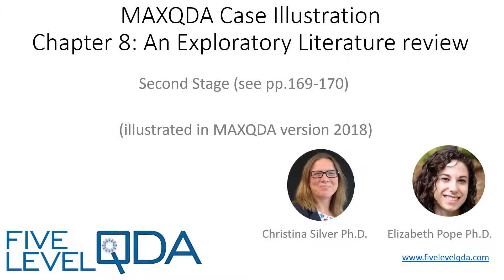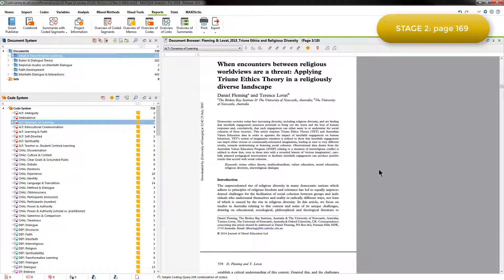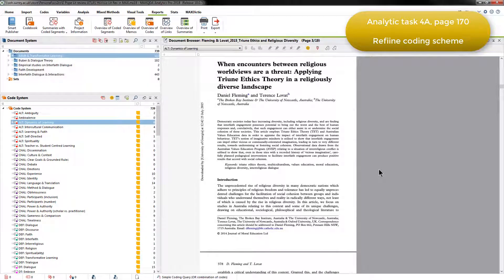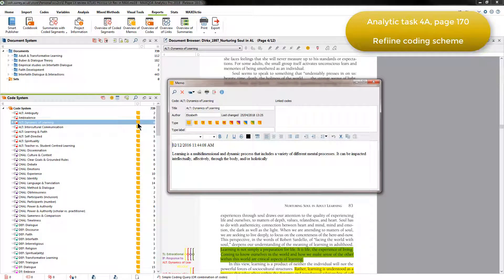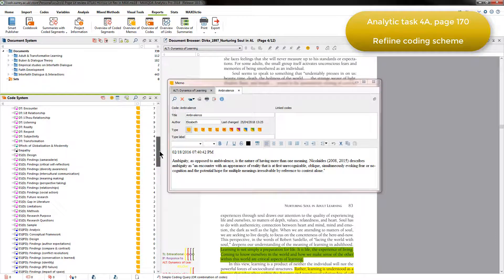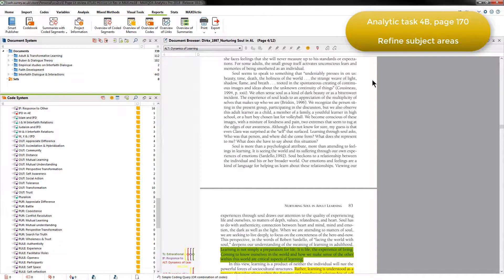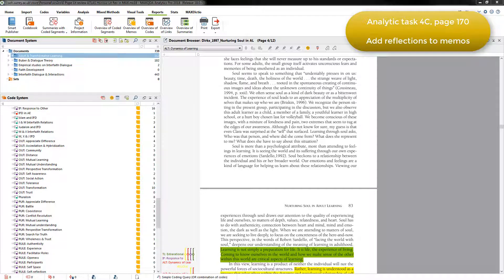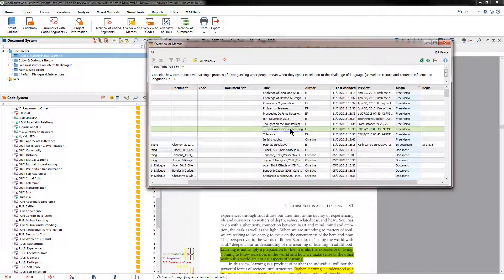Using MAXQDA for a literature review - Part 3 | Qualitative Data Analysis Services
Part 3 of a series of videos providing a case illustration for using MAXQDA to undertake a literature review.